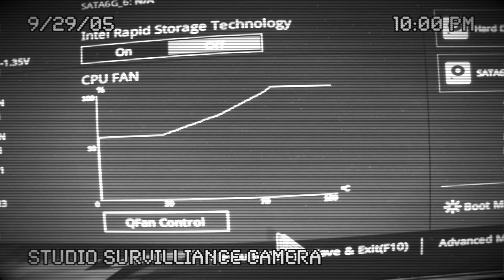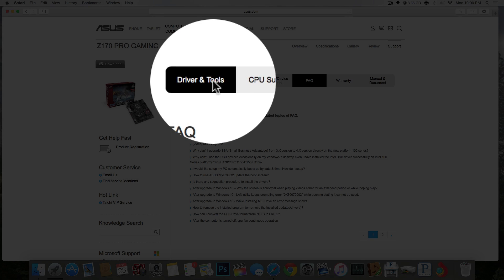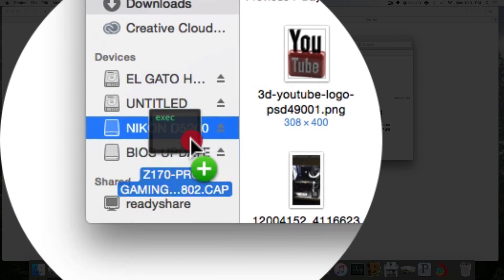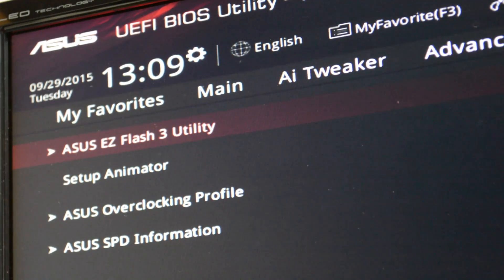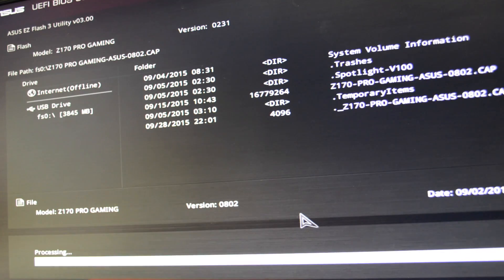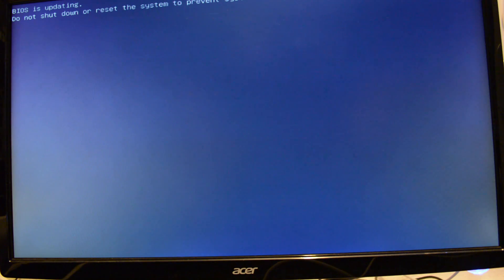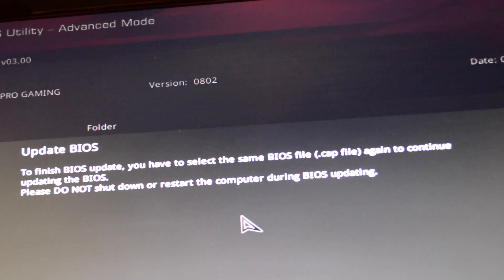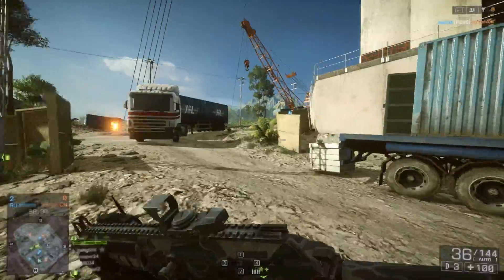BIOS Update Guide Asus Z170 Pro Gaming Motherboard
I made this video for you to update your Asus Z170 PRO GAMING Motherboard Bios * THE MOST EASY WAY*

Motherboard Description

Memory Standard: DDR4 3400*(*O.C.)/ 3333*/ 3200*/ 3100*/ 3000*/ 2933*/ 2800*/ 2666*/ 2600*/ 2400*/ 2133
Number of Memory Slots: 4×288pin
PCI Express 3.0 x16: 2 x PCI Express 3.0 x16 slots (single at x16 mode or dual at x8 mode) 1 x PCI Express 3.0 x16 slot (max. at x4 mode)
Onboard Video Chipset: Integrated Graphics Processor - Intel HD Graphics support Multi-VGA output support: DisplayPort, HDMI, D-sub, DVI ports Supports DisplayPort 1.2 with max. resolution 4096 x 2304@60Hz Supports HDMI 1.4b with max. resolution 4096 x 2160@24Hz Supports DVI with max. resolution 1920 x 1200@60Hz Supports D-sub with max. resolution 1920 x 1200 @60Hz Supports Intel InTru 3D, Quick Sync Video, Clear Video HD Technology, Insider Maximum shared memory of 512MB Multi-GPU support - Supports NVIDIA 2-Way/Quad-GPU SLI Technology - Supports AMD 3-W...
Model #: Z170 PRO GAMING